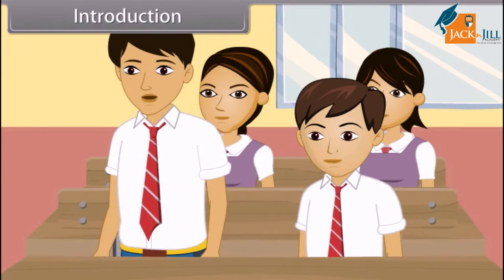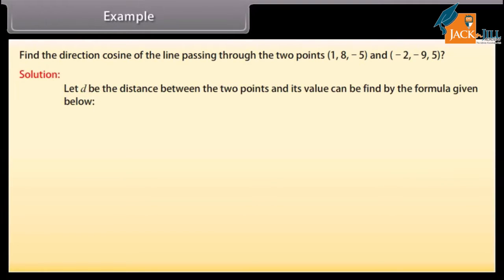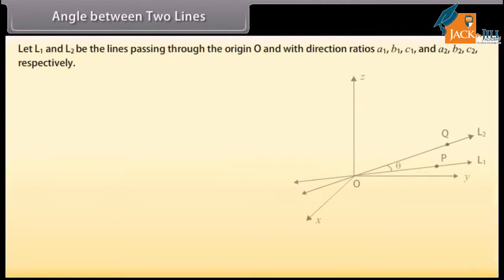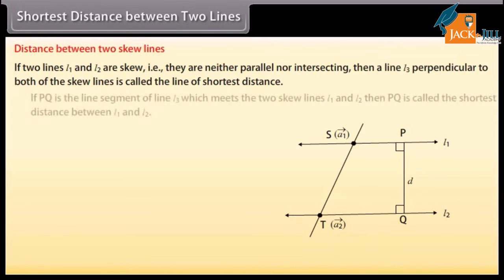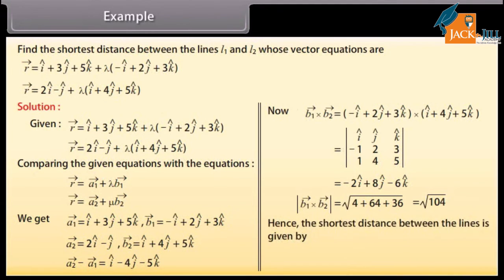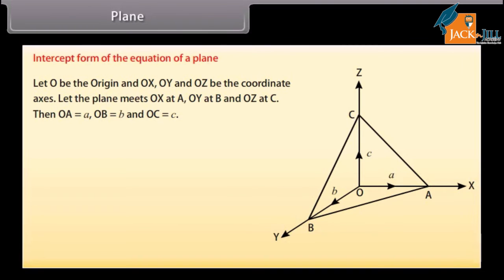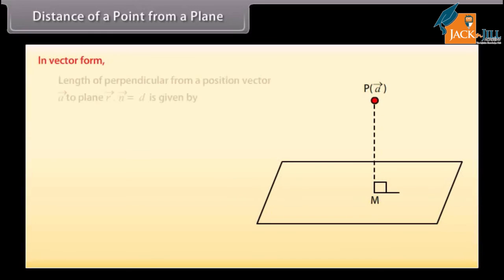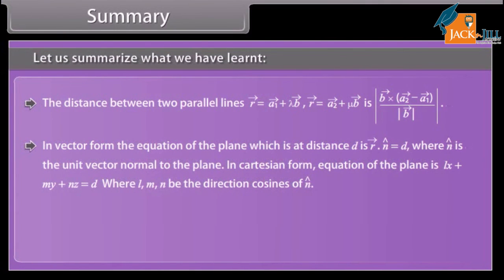THREE DIMENSIONAL GEOMETRY || MATHEMATICS || CLASS 11 || ANIMATED VIDEO